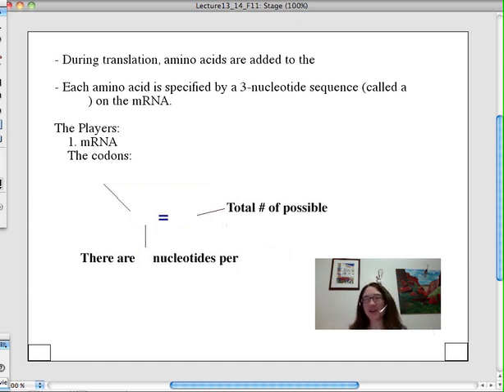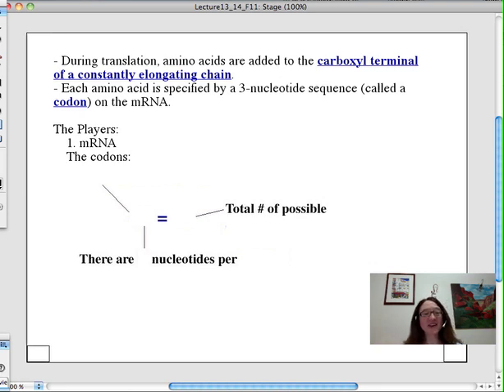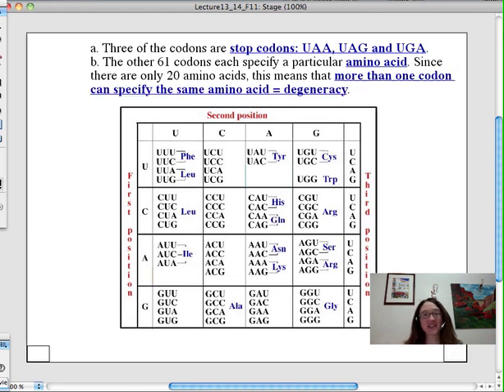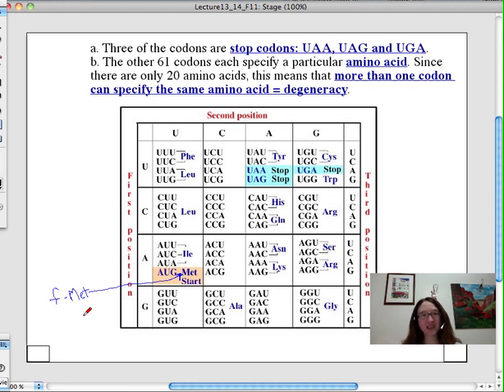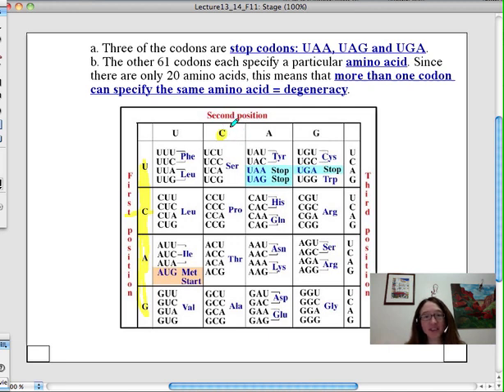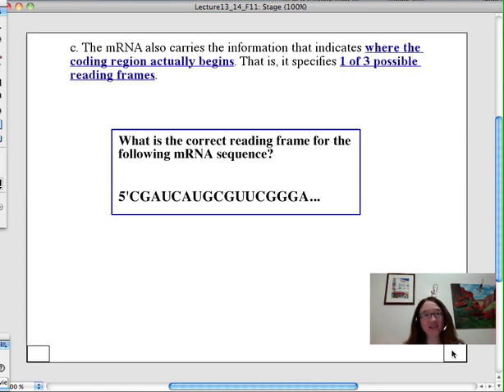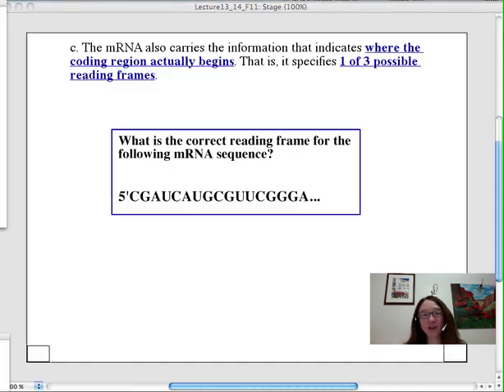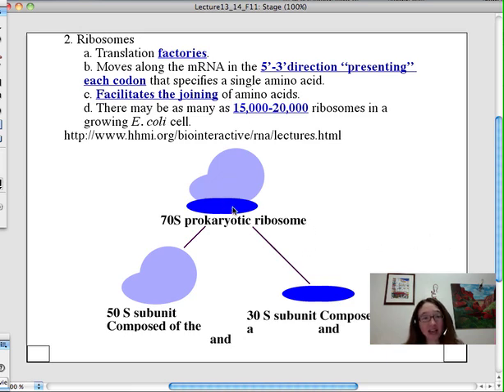Lecture March5 Part1